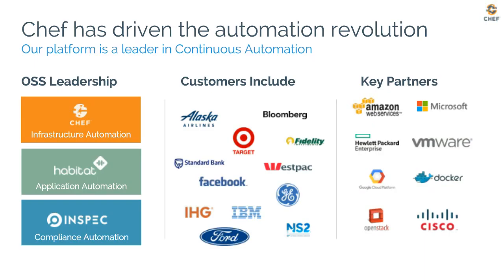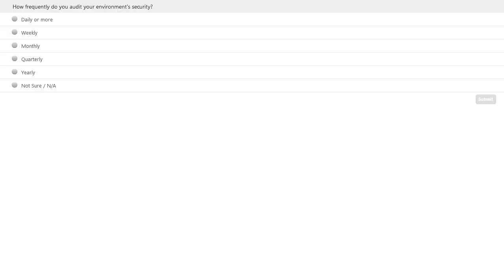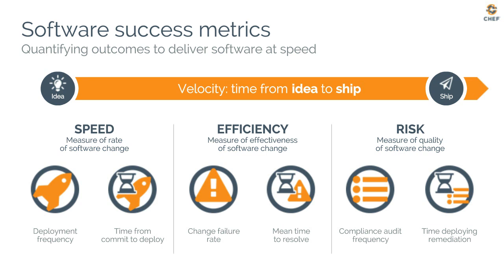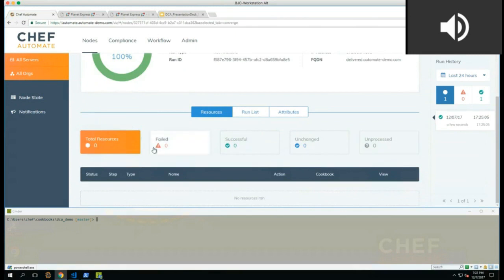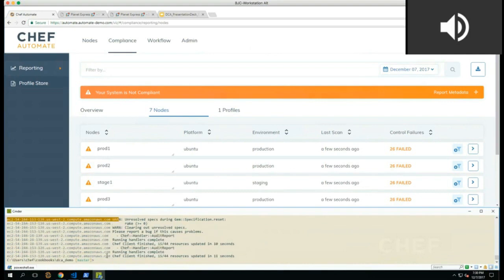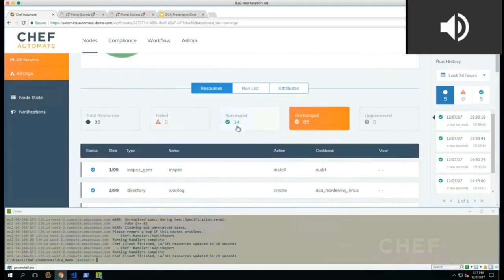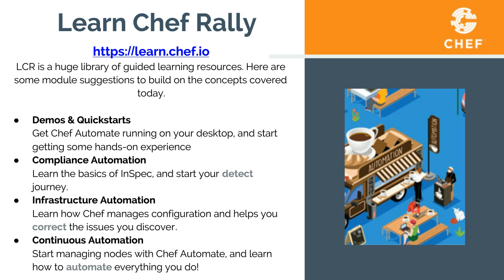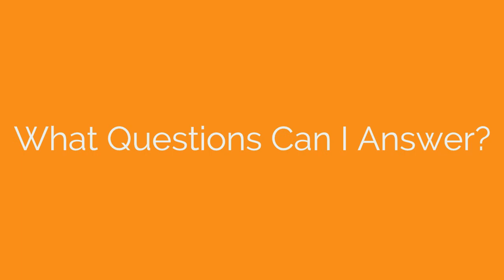Deliver Reliable Apps at High Velocity with Continuous Automation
As customers and stakeholders demands for faster delivery of new and improved features increase, successful organizations are increasingly defined by their ability to outperform their peers on metrics of speed, efficiency, and risk. In this recorded webinar, Chef’s Nick Rycar will show you how to use Chef to define a standardized development cycle that maintains system health and security in parallel with high velocity delivery of new features. Watch to learn how you can apply these practices, and take the first step towards implementing Continuous Automation to join the ranks of high-performing IT teams.

Watch to learn:
- how to use InSpec to detect potential issues across environments
- what Chef does to remediate security issues, and apply configuration updates
- how Chef Automate provides a robust toolkit for validating and managing audits and configuration changes across your estate